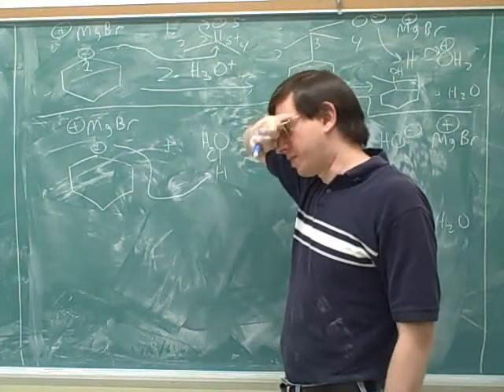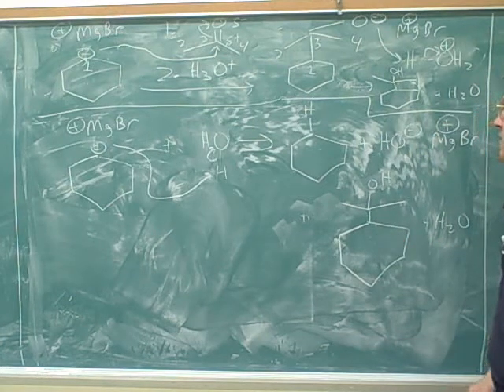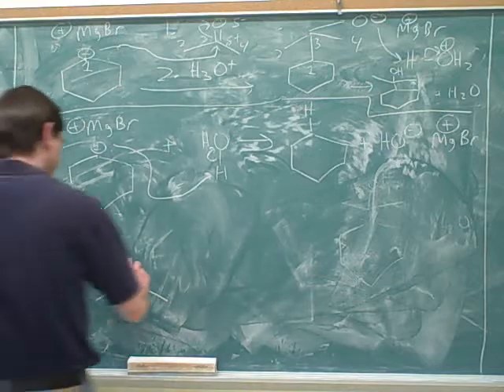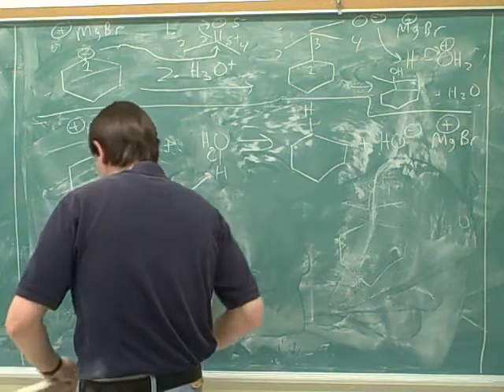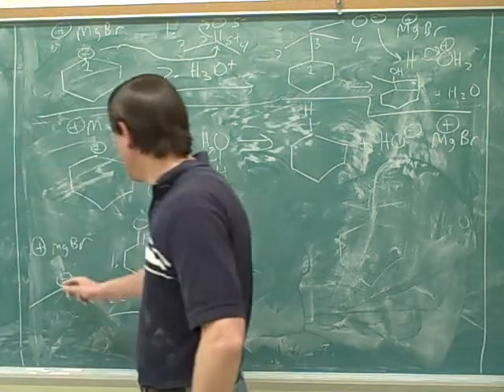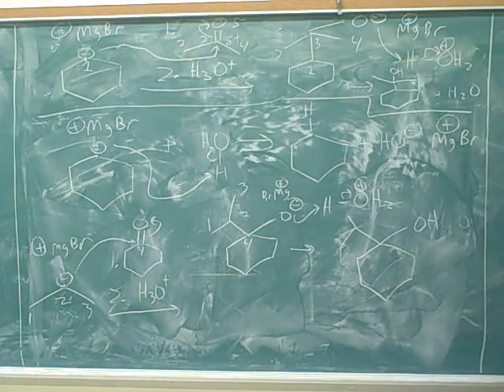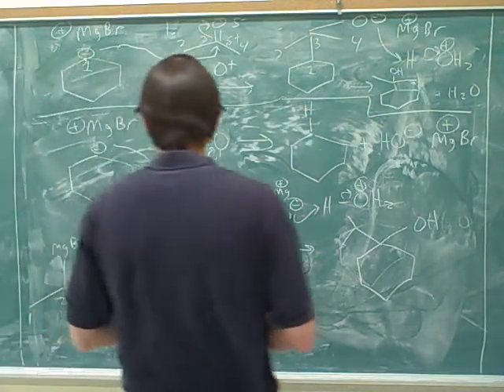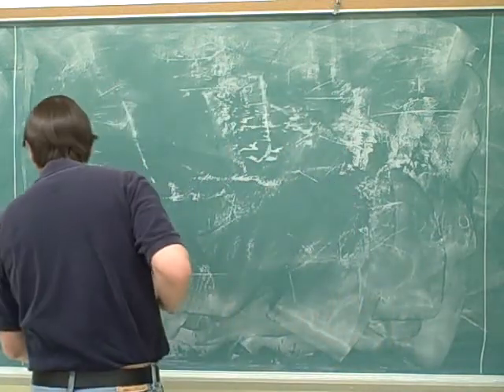Grignards (9)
Organic chemistry:  How to make Grignards and alkyl lithiums (organometallics). Reactions of Grignards and alkyl lithiums (with protic solvents, aldehydes and ketones, and epoxides/oxacyclopropanes). Synthesis problems—using radical halogenation, E2, SN2, oxidation (PCC), and Grignards for synthesis. The retrosynthesis technique for solving synthesis problems.